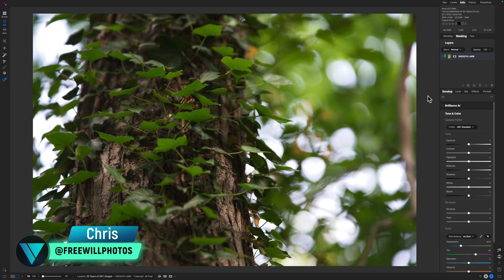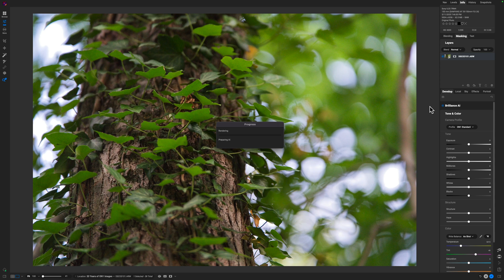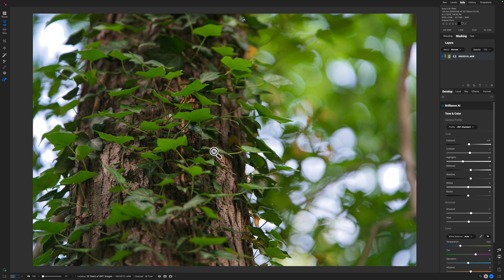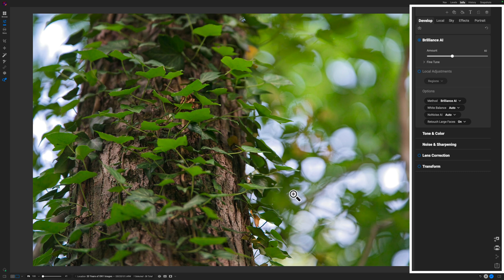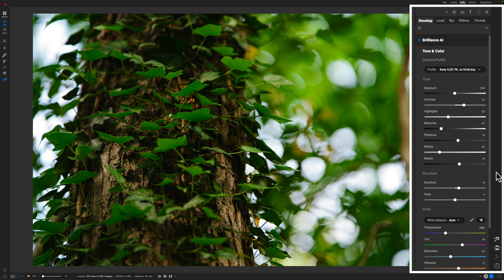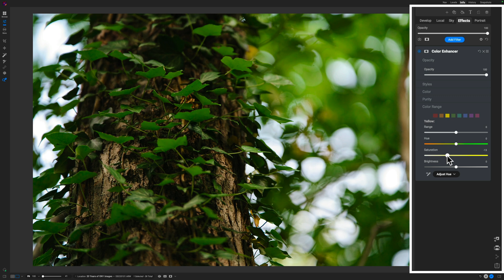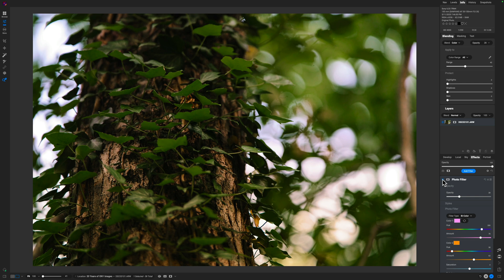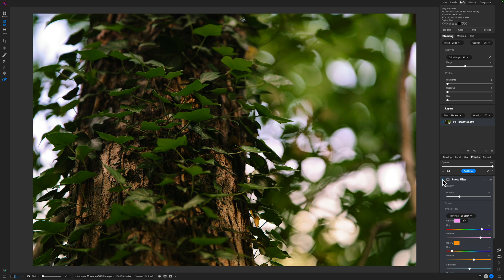Editing Green Leaves Using ON1 Photo RAW 2025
I use ON1 Photo RAW to edit an image of green leaves during sunset. From managing colors in the image to remaping colors, this tutorial will show you how easy it is to get the looks you want on your images.

🔗🔗🔗 Get connected! 🔗🔗🔗